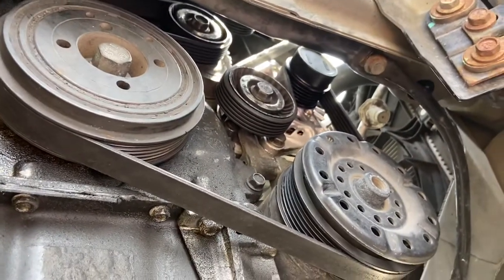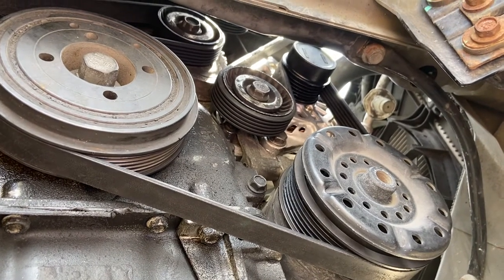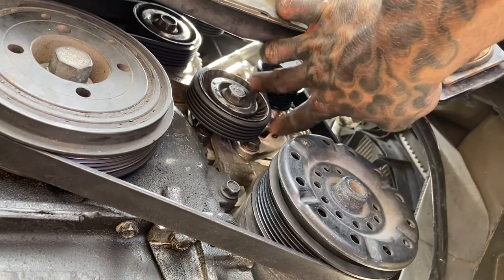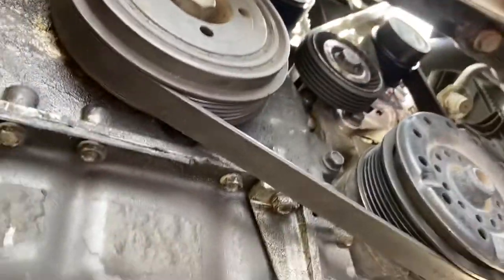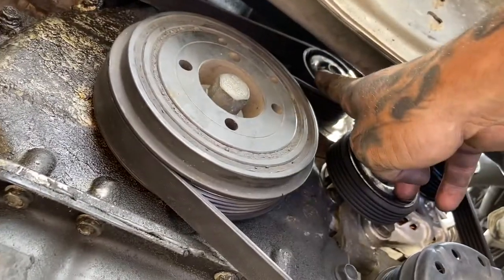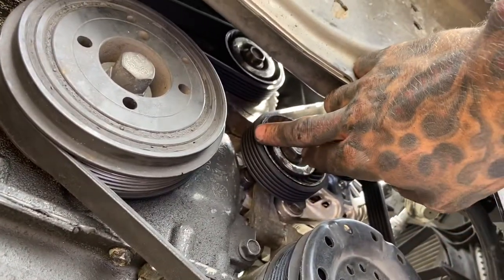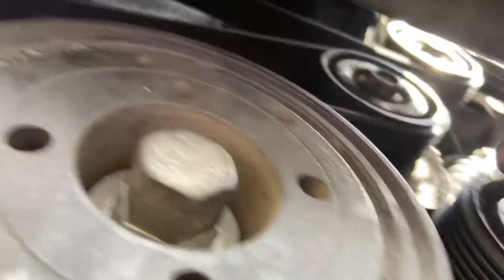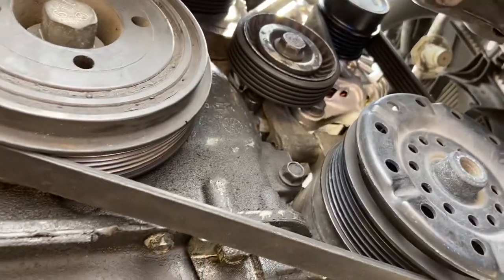2012 Chrysler 200 sedan 4cyl engine serpentine belt replacement and direction guide